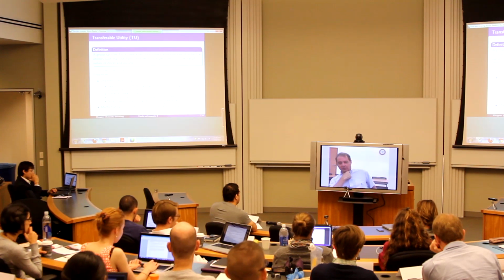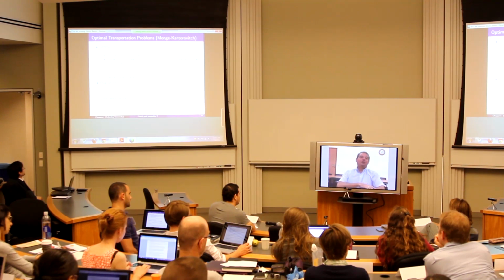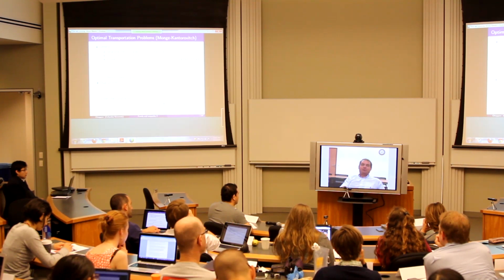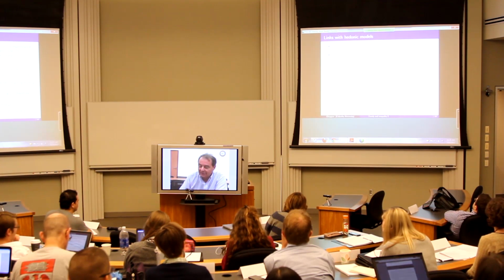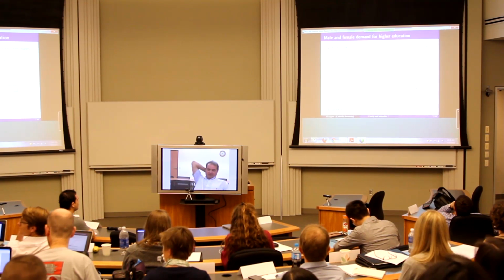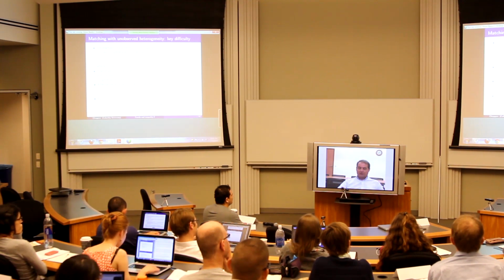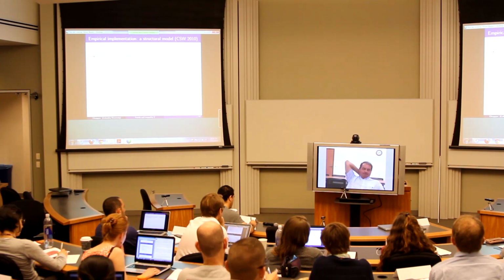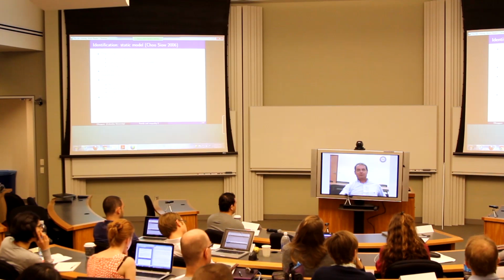Family and Inequality II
Presenter(s): Pierre-André Chiappori

Chiappori presented solutions to the problem of comparing inequality and utility for single and married individuals, as well as applications of utility theory to understanding individual education decisions. He then discussed the construction of families in the marriage market. For some students, it was their first time seeing concepts used to analyze public goods in the economy as a whole (such as Lindahl prices) applied to the mini-economy of the family.

Pierre-André Chiappori is the E. Rowan and Barbara Steinschneider Professor of Economics at Columbia University. He taught in France (Paris 1, EHESS, Ecole Polytechnique, ENSAE) before joining the University of Chicago as Professor of Economics. He has been a faculty member at Columbia since 2004. His research focuses on household behavior, risk, insurance and contract theory, general equilibrium and mathematical economics. He has been involved in numerous conferences as organizer or keynote speaker and has been editor and co-editor of many international economic publications, including the Journal of Political Economy, published by the University of Chicago. He is a Fellow of the European Economic Association and of the Econometric Society.